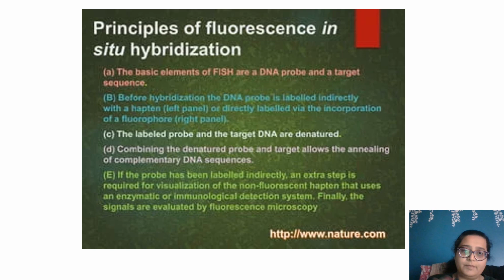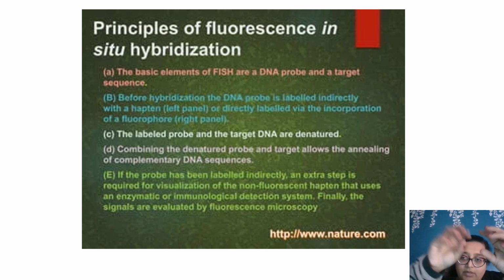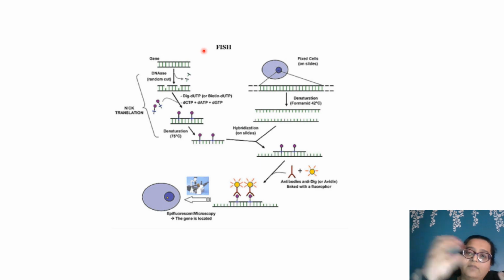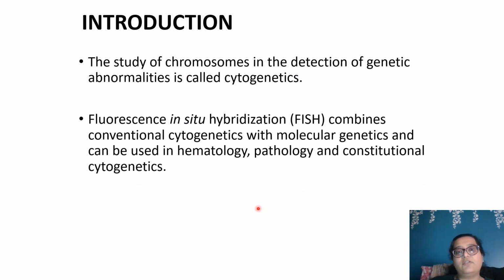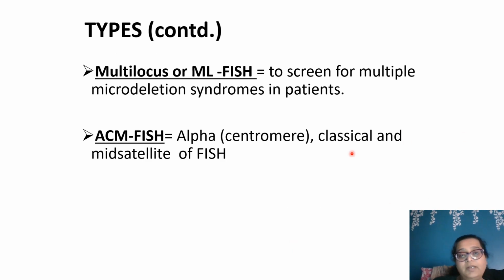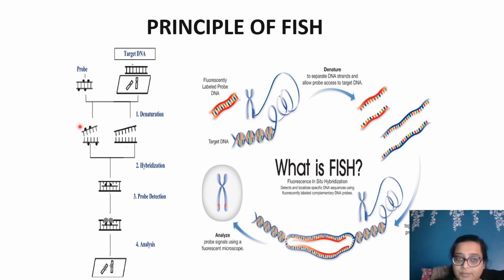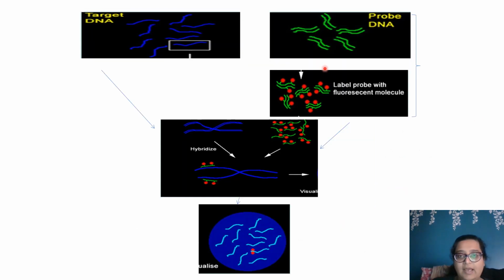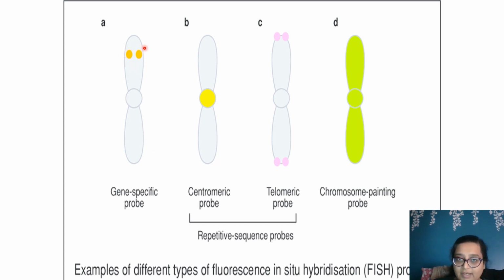FISH PART 1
Starting with the cytogenetic techniques i am taking the first technique FISH or fluorescence in situ hybridization in 3 parts -introduction, procedure and results with application.Today is the first part of the technique.